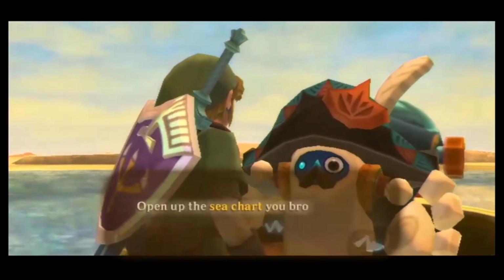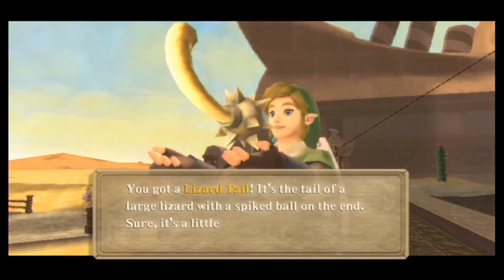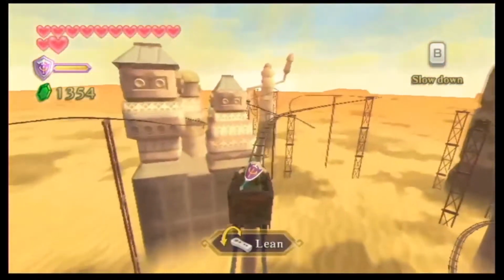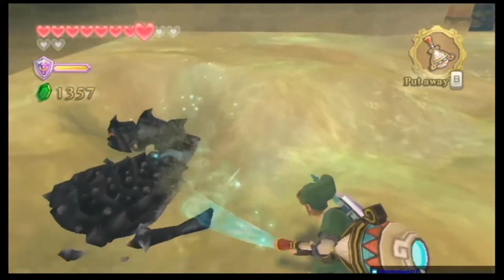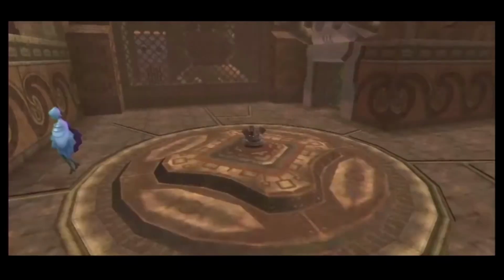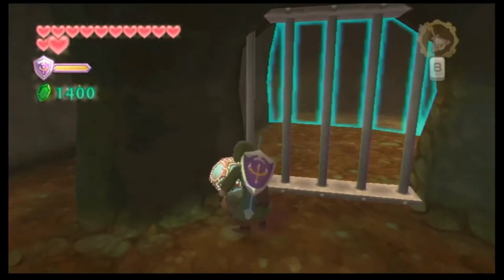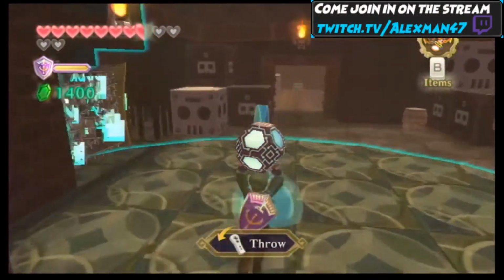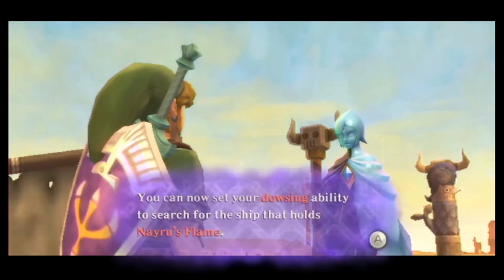| The Legend of Zelda: Skyward Sword | Ep. 31 "Mine Coaster Riding"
Welcome to the Alexman Channel. In Today's part of Skyward Sword, so on the search for the Ship, so time to ride some minecarts and raiding pirate's fortress.